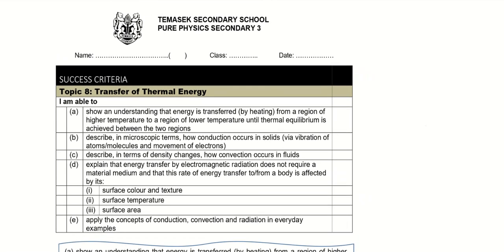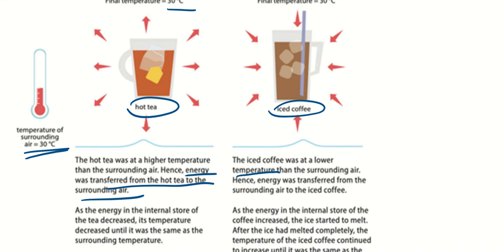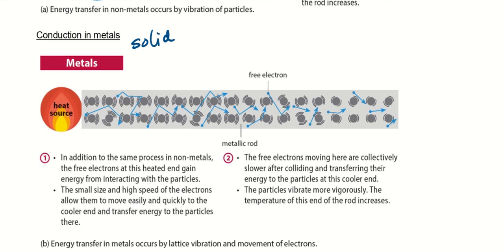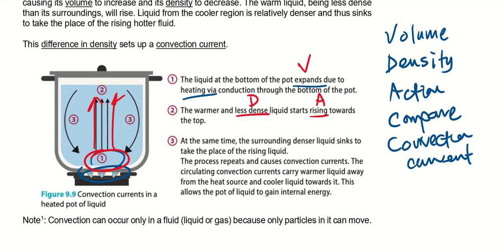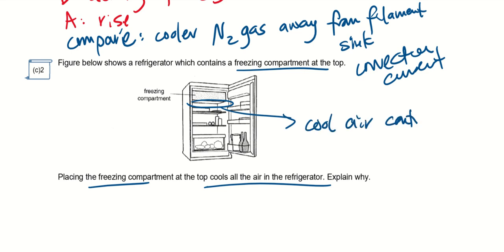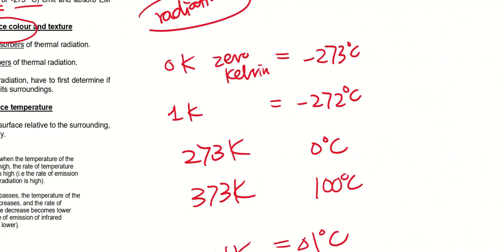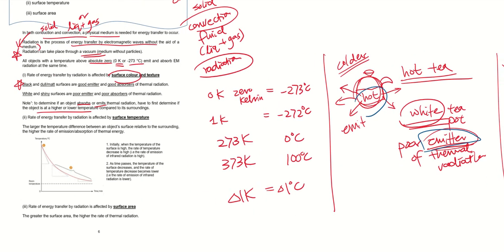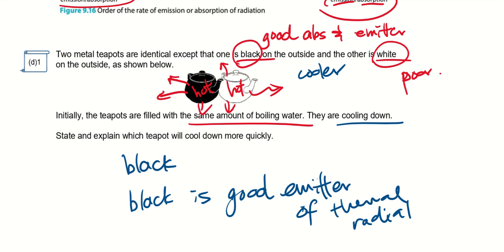Thermal Processes Video